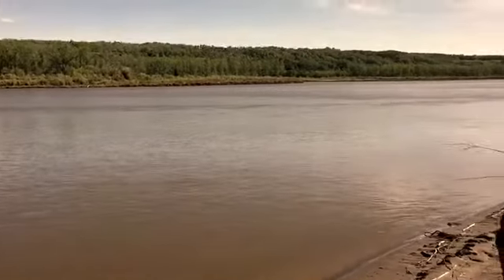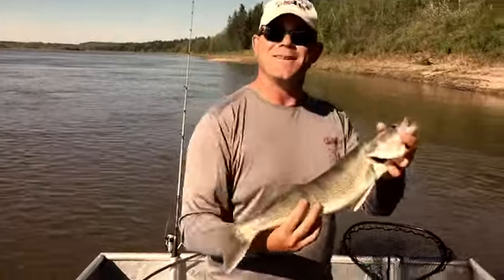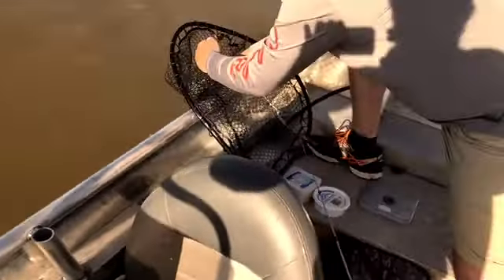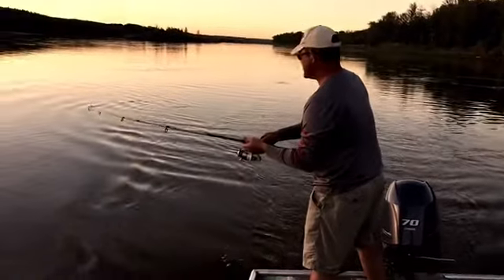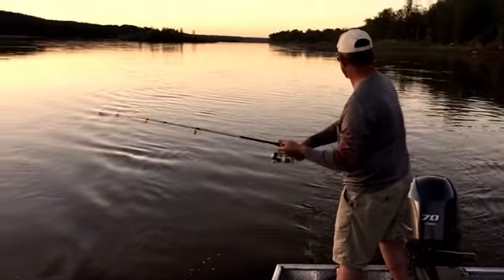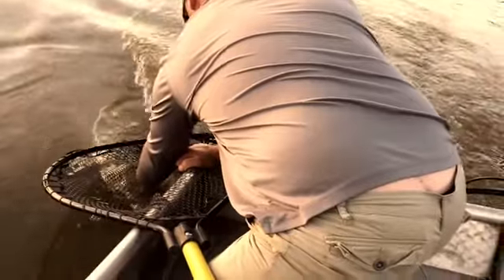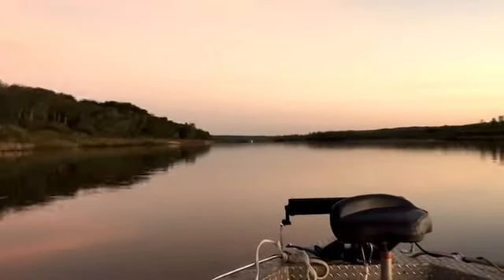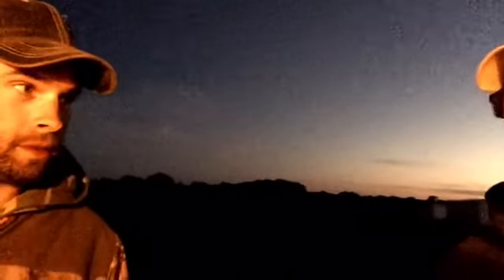Lake Sturgeon Hole Hopping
Out on the North Saskatchewan River near Blaine Lake, SK with Pure Passion Outfitting hopping from hole to hole looking for lake sturgeon.  In a short evening fish, we found many  walleye (including a nicer 3 pounder) goldeye, and my very first lake sturgeon!  Although it was not very big, it was very cool to get one of these prehistoric beauties!  And it is Fish Species #20!  Love them or hate them, pickerel rigs do catch fish and in the NSR, you never quite know what you might be bringing in.